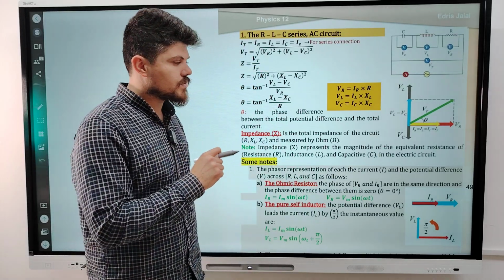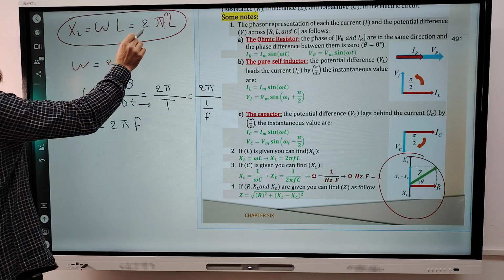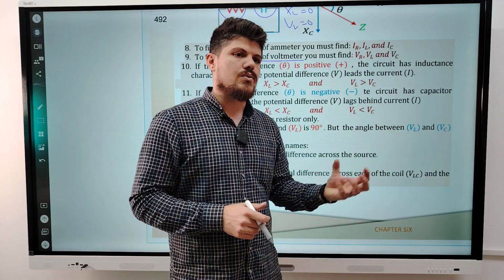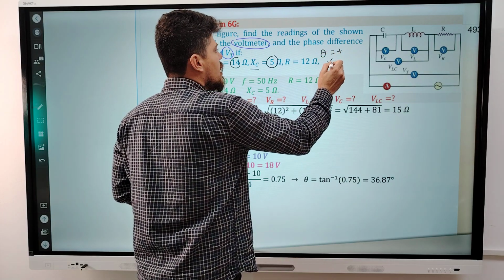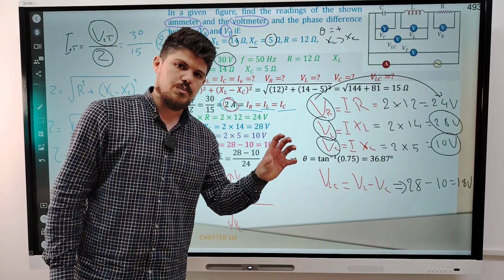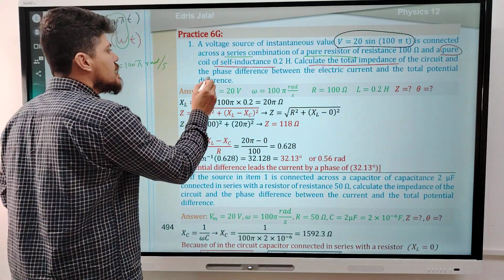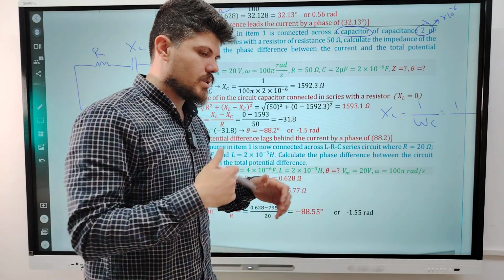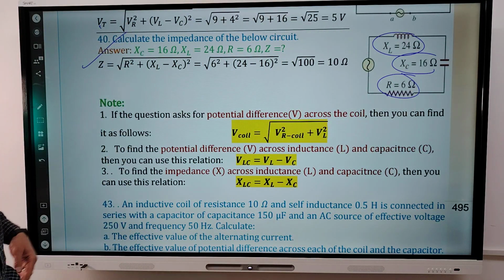The RLC sereis connection in AC circuit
Physics for grade 12th students /solving sample problem 6 G and practice 6G